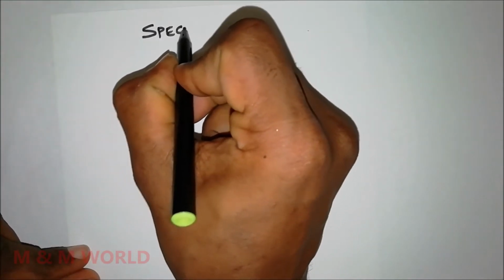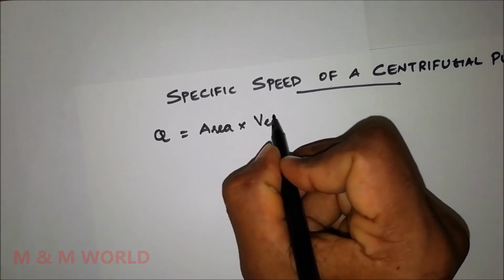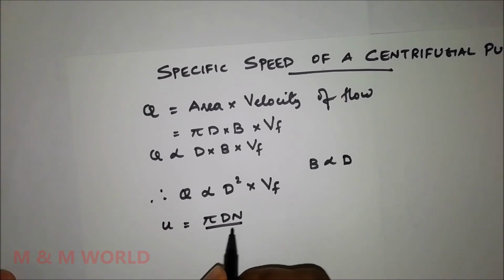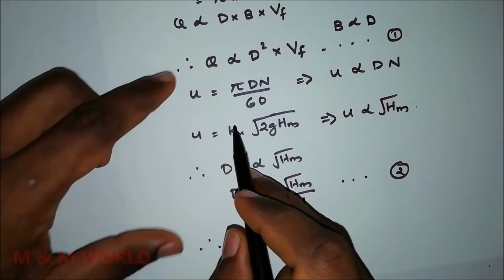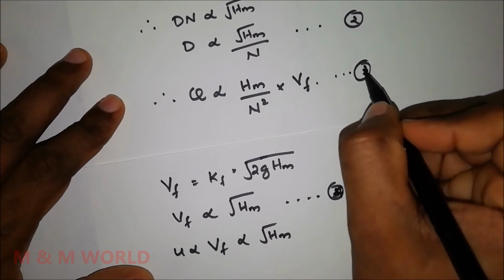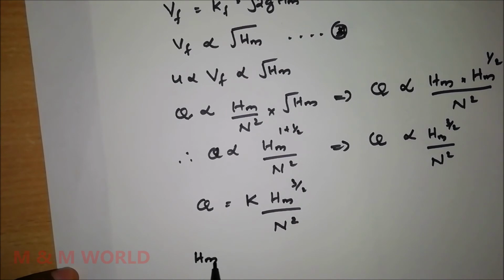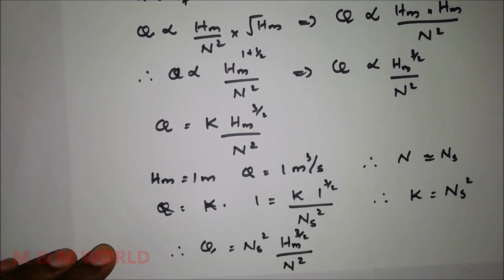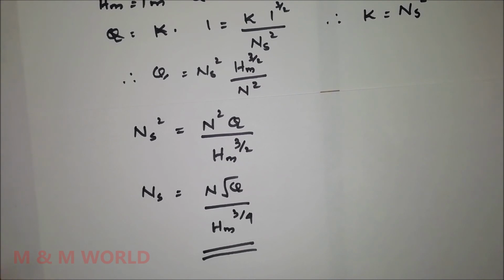CENTRIFUGAL PUMP_SPECIFIC SPEED_FLUID MACHINERY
EXPRESSION FOR SPECIFIC SPEED OF A CENTRIFUGAL PUMP
FLUID MACHINERY_ KTU_ MOD 03_LECTURE 05

TUTOR:
MADHAV K, ASSISTANT PROFESSOR

Previous Lectures 👇👇:

1. (CENTRIFUGAL PUMP- BASICS OF CENTRIFUGAL PUMP)
2. (CENTRIFUGAL PUMP- VELOCITY TRIANGLE)